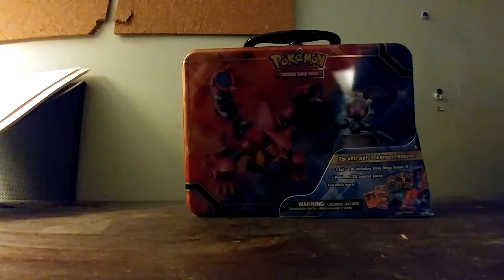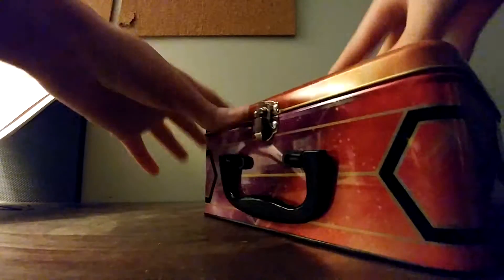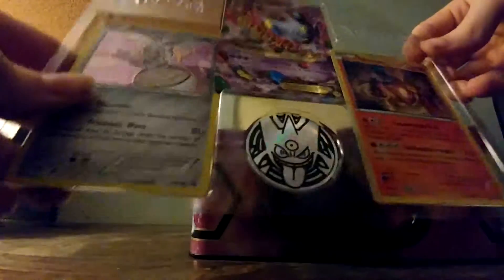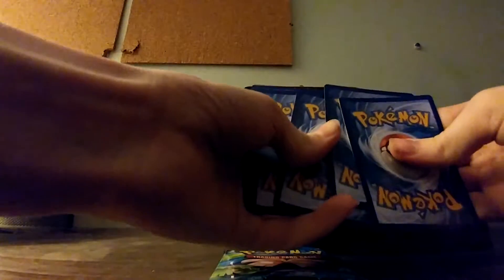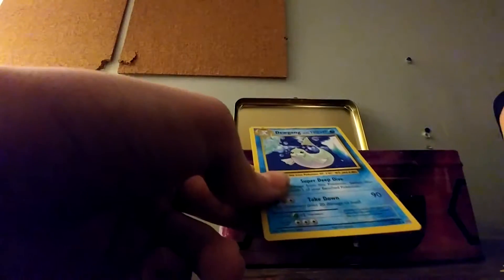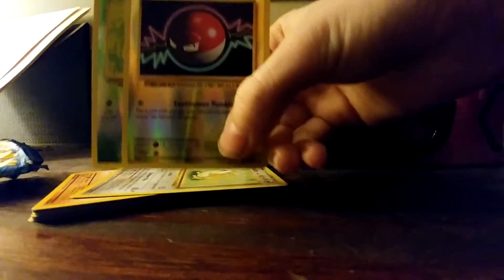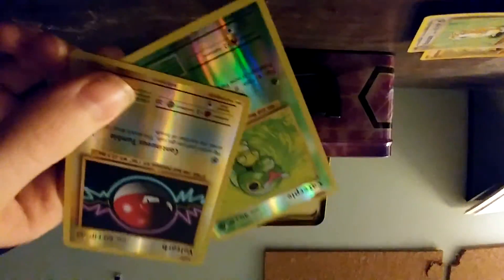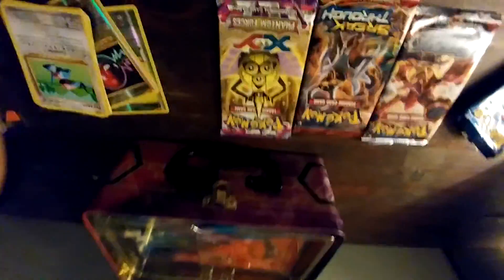Pokemon lunchbox opening part one